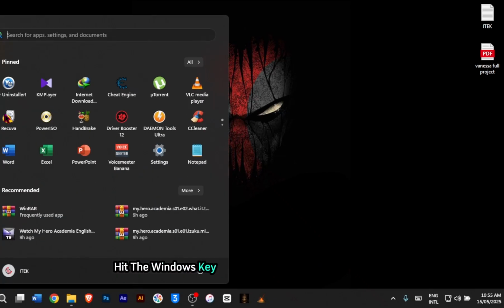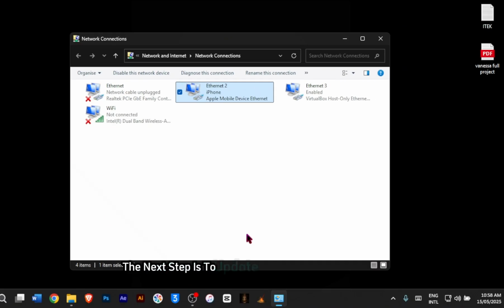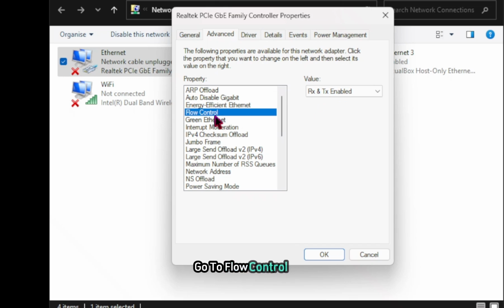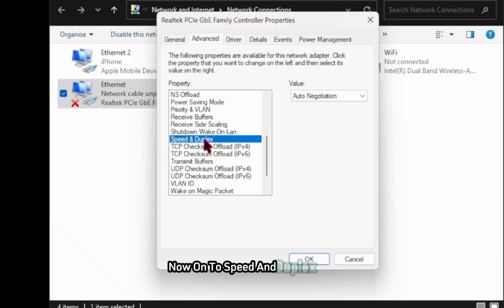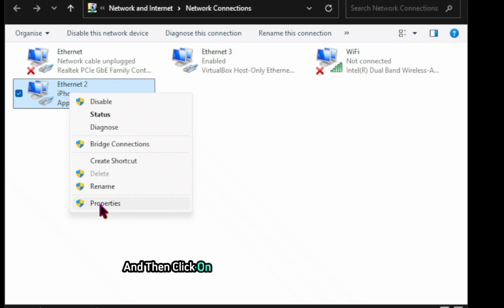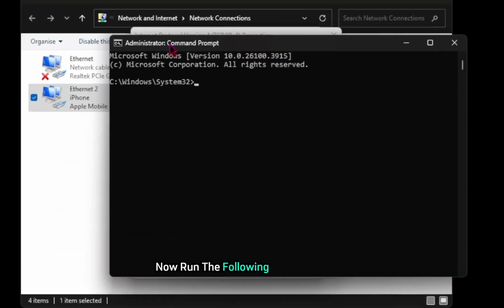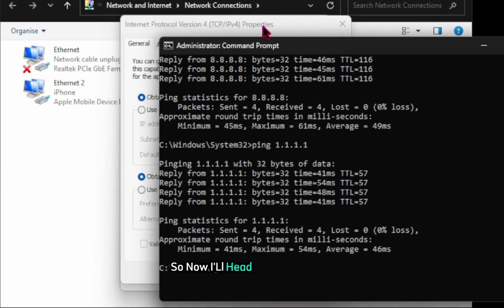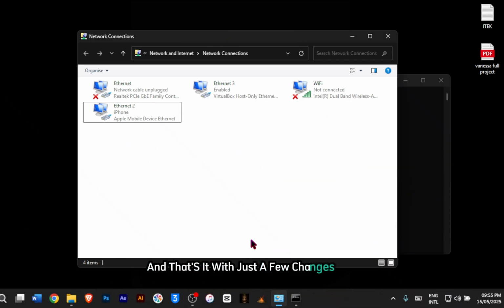Boost Your Internet Speed & Lower Ping On Ethernet – Must Do Windows Settings!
Optimize your online experience with these steps to speed up internet! This tutorial will show you how to get lower ping and optimize your network adapter settings for gaming performance. Reduce ping and improve your connection today!

Google DNS server address
  Preferred - 8.8.8.8
  Alternate - 8.8.4.4

Cloudflare DNS server address
 Preferred - 1.1.1.1
 Alternate - 1.0.0.1.